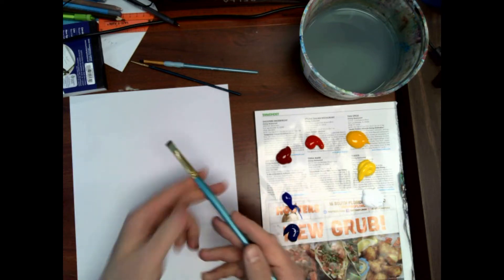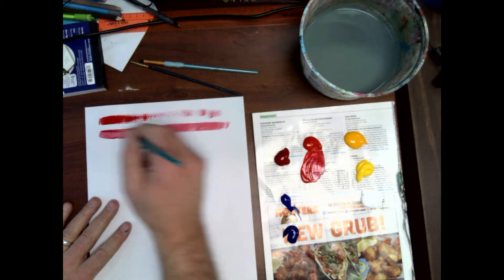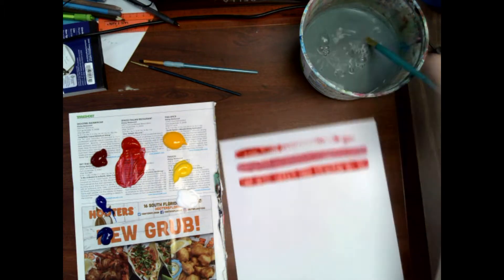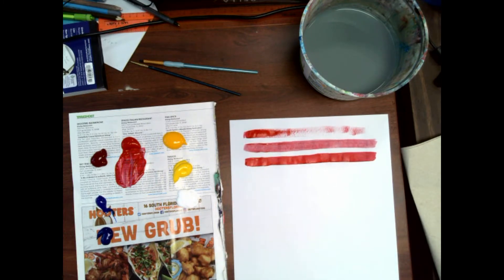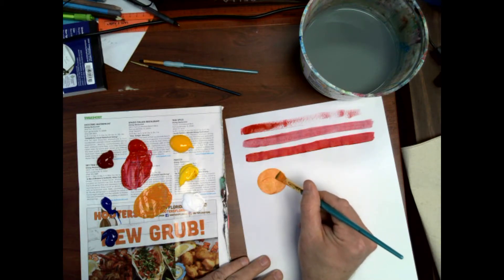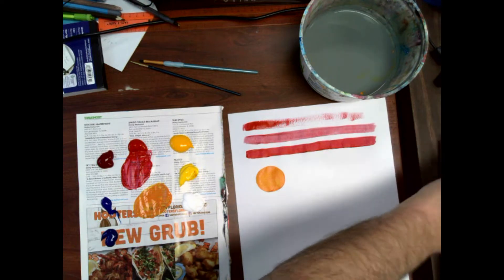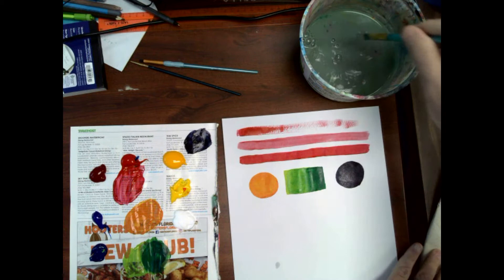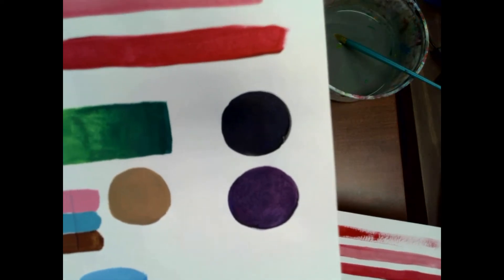Day 4 Color mixing acrylic paint